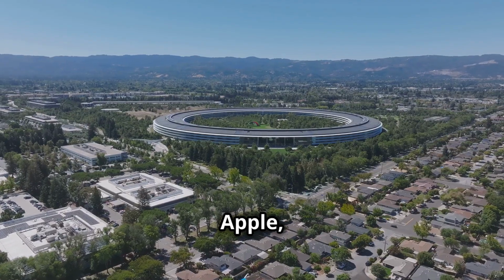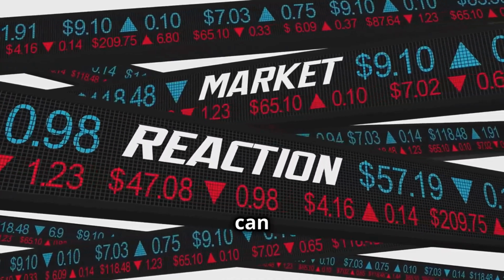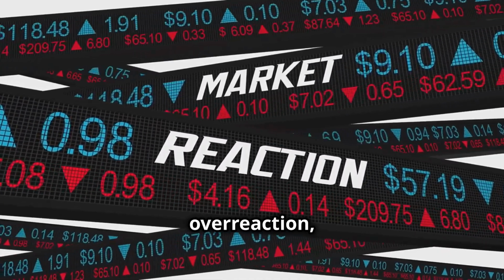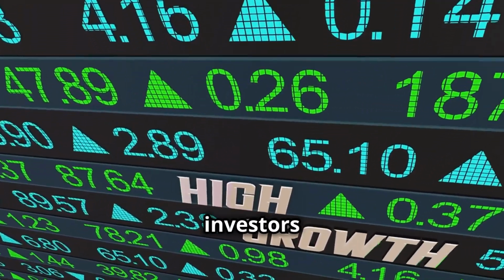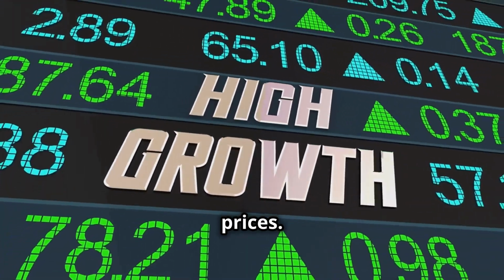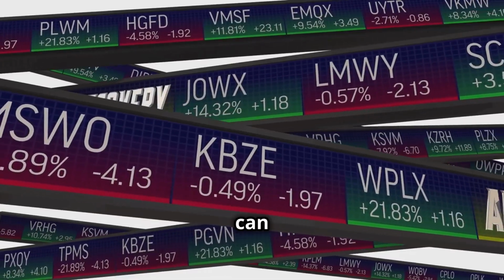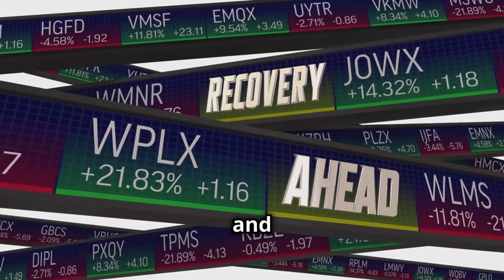How Value Investors Can Profit from Geopolitical Risks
Welcome to The Dollar Donkey! In today’s video, we’re diving into how value investors can turn geopolitical risks into profitable opportunities. Geopolitical events like trade wars, political instability, and international conflicts often send shockwaves through the stock market, but for value investors, they can present a chance to buy undervalued stocks with strong fundamentals.

In this video, we’ll explore key value investing strategies, including how to use the P/E ratio, P/B ratio, Free Cash Flow (FCF), and Discounted Cash Flow (DCF) to identify stocks that have been impacted by geopolitical risks but are primed for long-term growth. You’ll also see real-world case studies, including how Apple, Vodafone, and ExxonMobil were able to rebound after geopolitical events caused temporary stock price drops.

Learn how to approach these opportunities, assess risks, and make informed decisions that can unlock wealth and help you grow your investment portfolio, even in times of uncertainty.